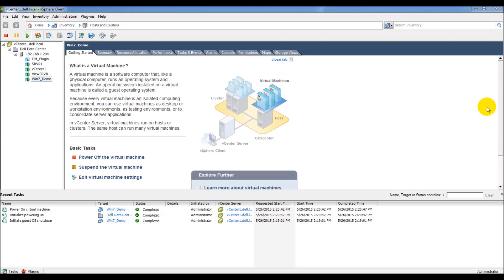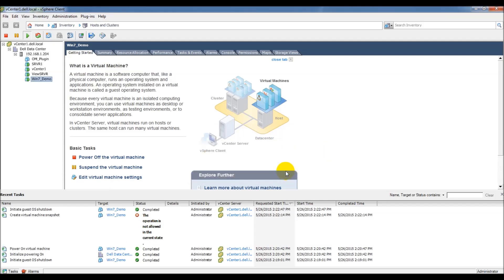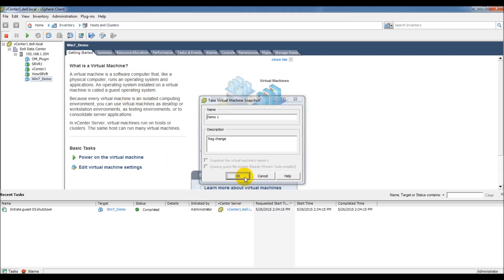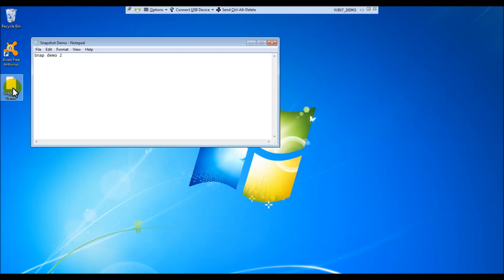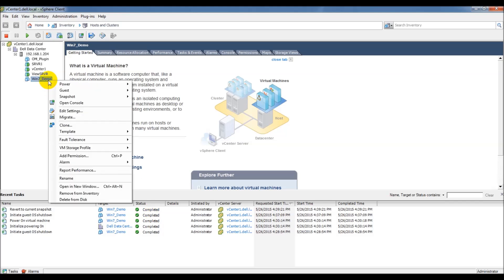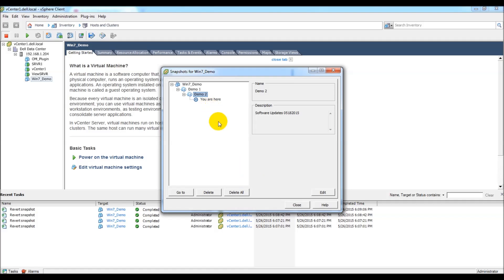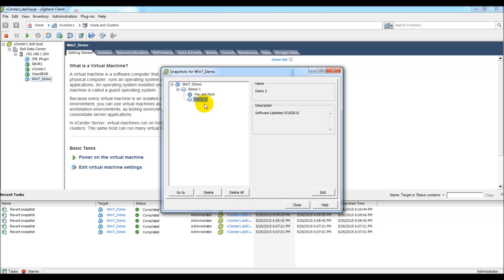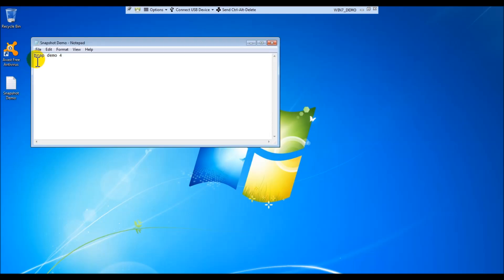Using VMware vSphere 5.5 Snapshots with PCI Passthrough Enabled